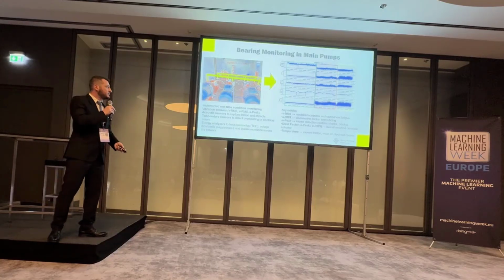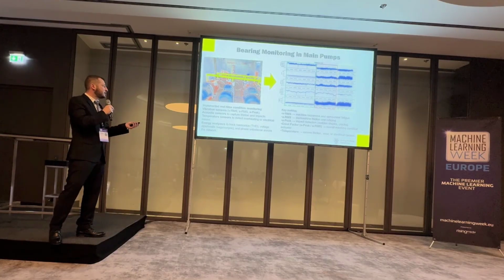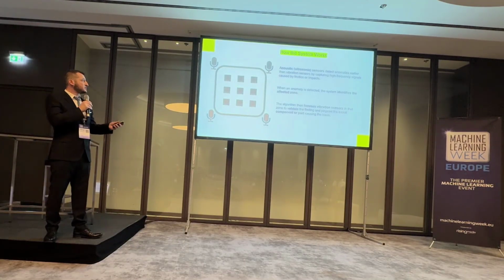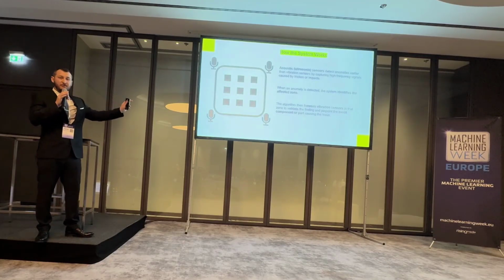Predictive Maintenance for Bearings & Cutting Cloud Costs 20x - ML Conference Berlin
In this presentation from Machine Learning Week in Berlin, I walk through a real-world predictive maintenance project for large industrial pumps. The focus is on monitoring bearing health using a combination of ultrasonic acoustic sensors and vibration sensors.

I explain how adaptive sampling strategies allow us to increase or reduce sensor frequency on the fly, resulting in up to 20x lower cloud-processing costs while improving the accuracy of the machine learning model.

The core architecture is a hybrid approach that combines convolutional layers with artificial neural networks.